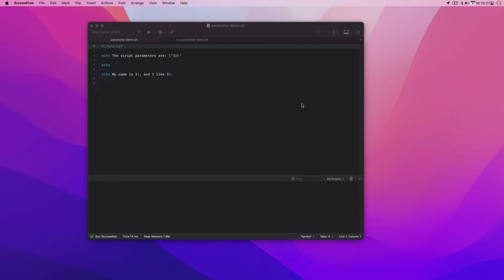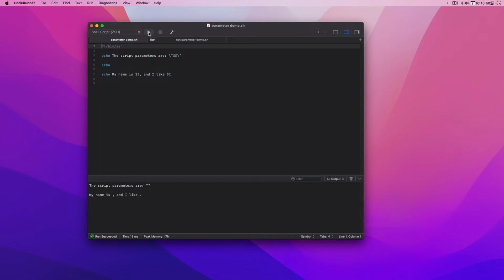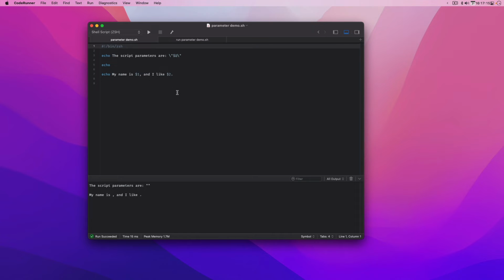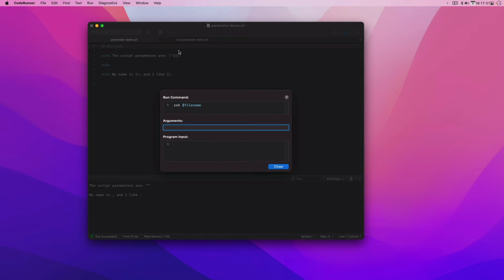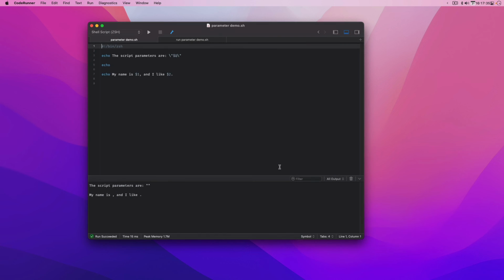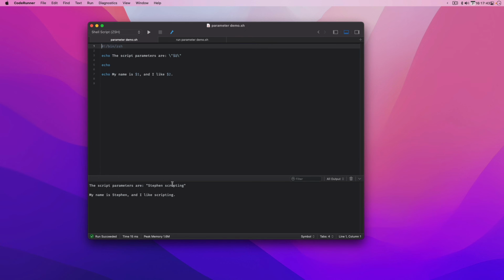[220011] Code Runner - Set Script Arguments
Code Runner is a great tool for developing scripted solutions on your Mac, but sometimes you need to be able to pass data into your scripts as arguments. This tutorial shows you how you can do this without having to create a launcher script.

Thanks for watching. please consider sharing, liking and subscribing, and if you found this video particularly useful and want to buy me a drink, I am rather partial to a coffee ☕️

👀 You can also keep up with my monthly activities via that same link as I publish monthly updates of everything I've created, contributed to and shared!